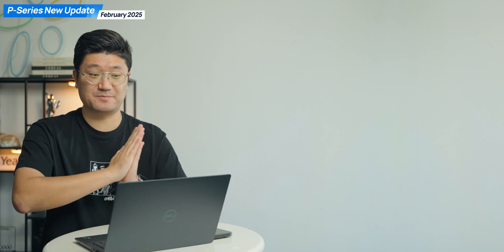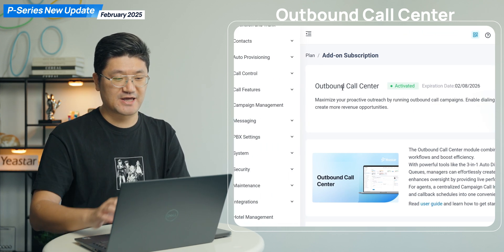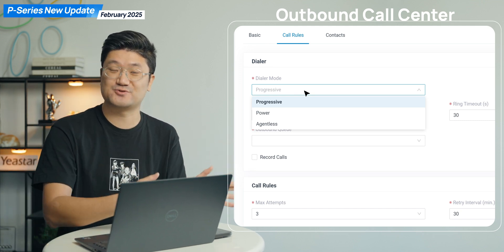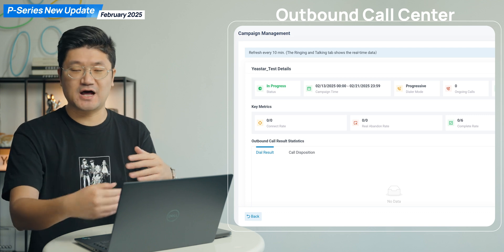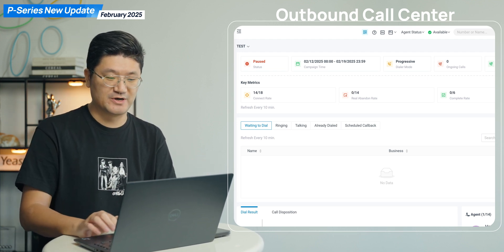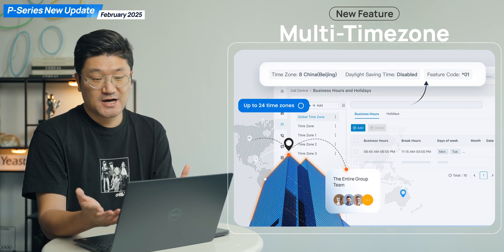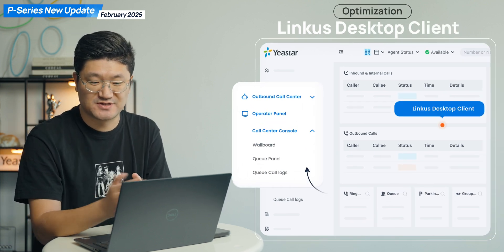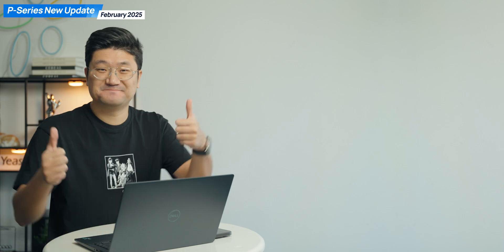[February 2025] What's New in P-Series Phone System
00:00 Feb 2025
00:20 Outbound Call Center
02:14 Multi-Time Zone
02:39 Optimized Linkus Desktop Client
02:50 Optimized Launch Application on Inbound Calls